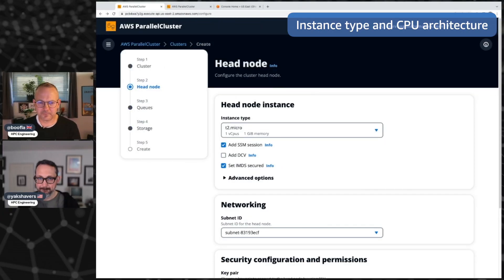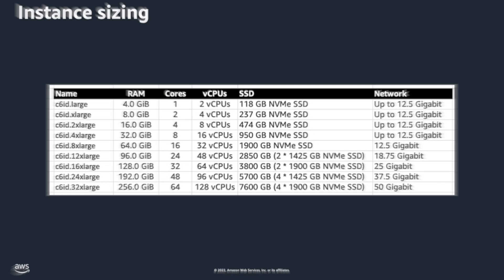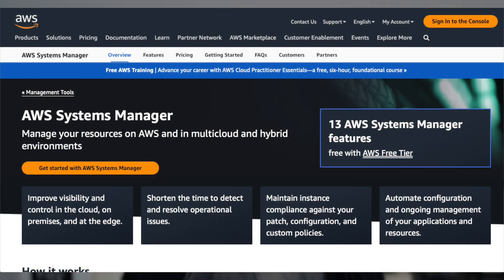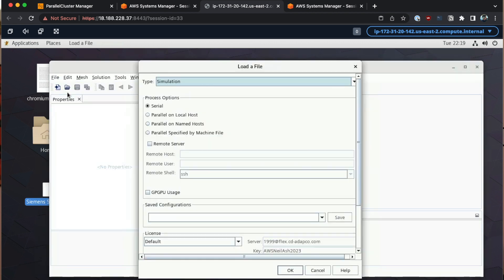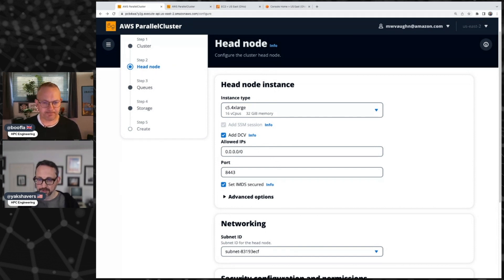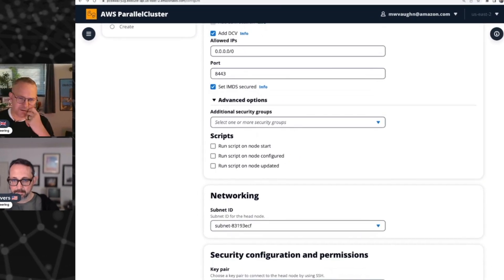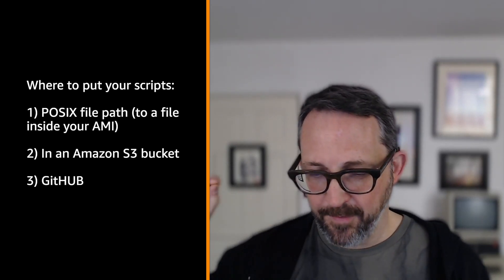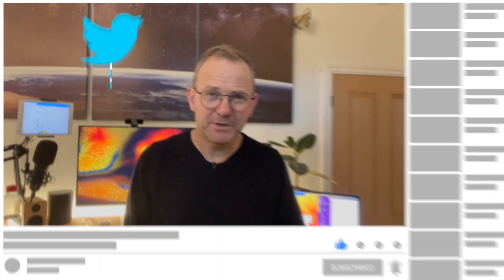Six tips for cluster head node design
We always worry the most about the compute nodes on a cluster (for a good reason - it's where all the action is), but it's worth taking a moment to think about your head node, because that's where you can really define your user's experience.

Matt Vaughn stopped by to explain some of the fundamentals for head node design in AWS ParallelCluster and gave us 6 tips for getting it close enough the first time - but don't forget these are just mouse clicks, and you can change your mind later, really easily.

Chapters:

00:52 - What's in a head node anyway?
01:50 - Head node instance and CPU choice
02:15 - Graphics-enabled head node?
03:58 - AWS Systems Manager
05:43 - DCV for visualization
06:52 - Head node security groups and access
07:15 - Post install scripts to customize the environment
08:33 - Head node storage